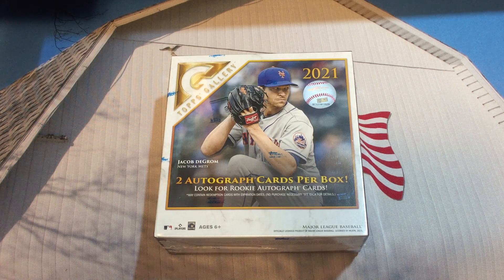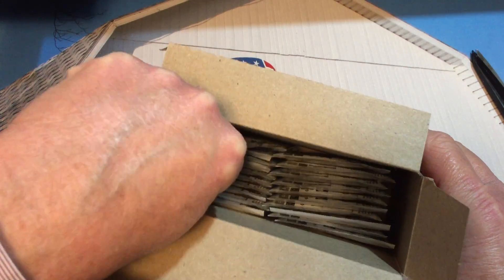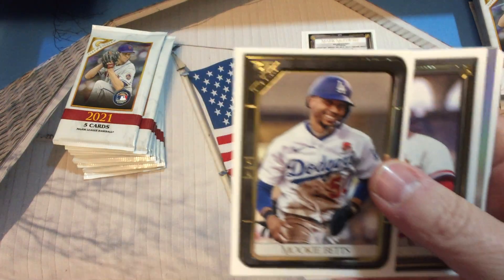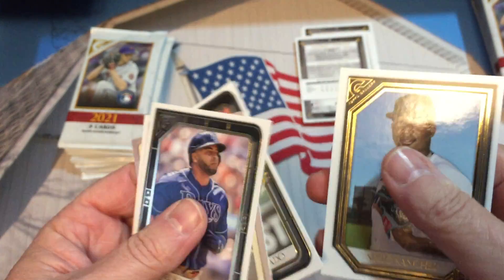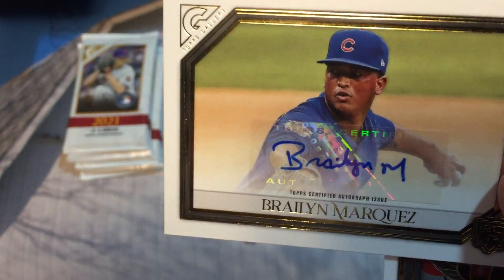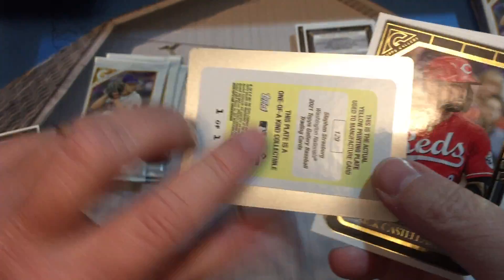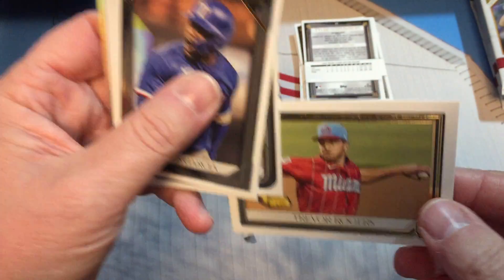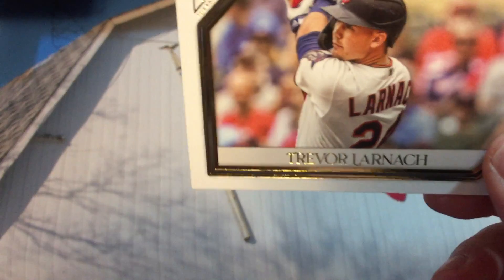Opening A Baseball Mega Box of 2021 Topps Gallery (Part 1)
Welcome back everyone!  In this video, we will be cracking open a baseball mega box of 2021 Topps Gallery.  These megas contain 20 packs for a total of 100 cards.  With that amount of packs, we will divide this box into two videos.  Each box also contains two autograph cards so that will be fun to see who we get.  Topps Gallery is a nice set and fun to collect.  Part 2 will follow in the next video.